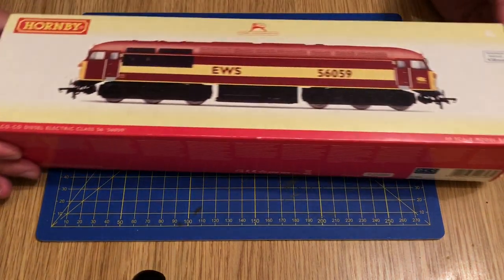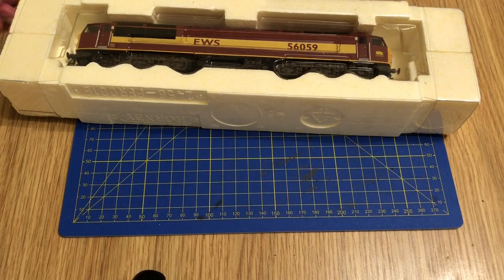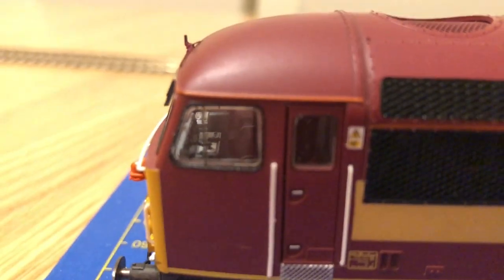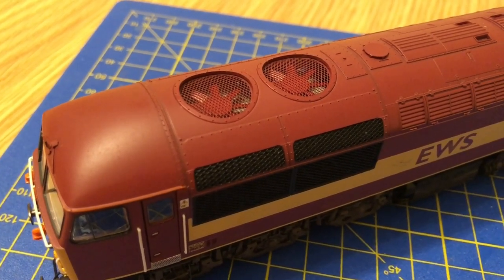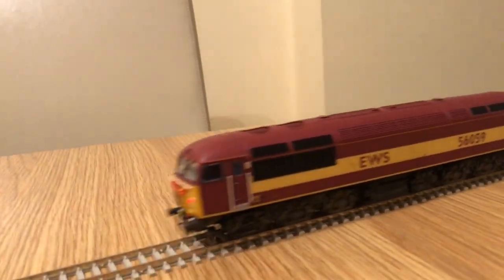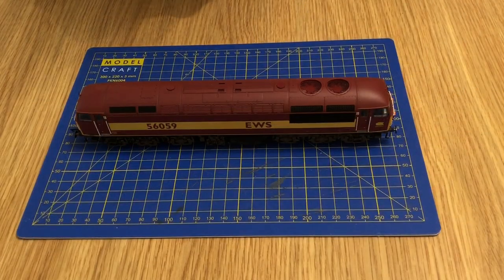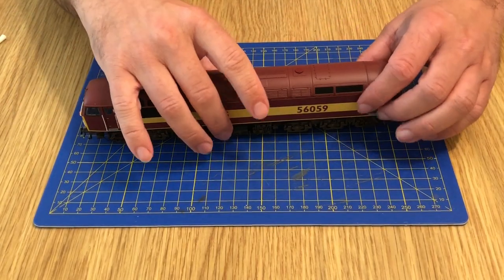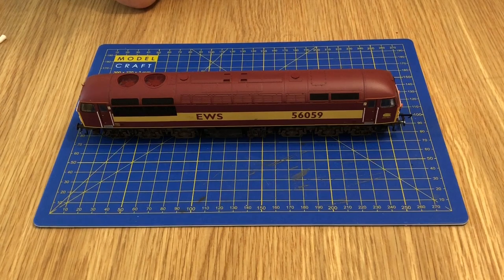St. Michael's Hill Model Railway Ep.05 - Hornby Class 56 Review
I picked up a second hand Hornby Class 56 from Hereford Model Centre a few weeks ago. Here is the unboxing and review.

This is my first Class 56 and I’m really impressed with the detail level and how it runs. It’s a little noisy so I gave it a quick service which improved it a lot.